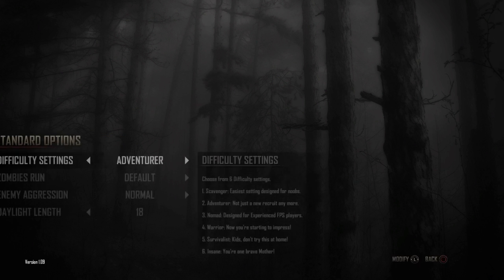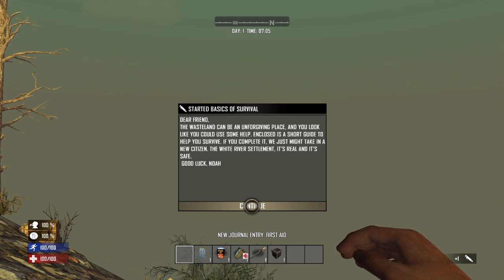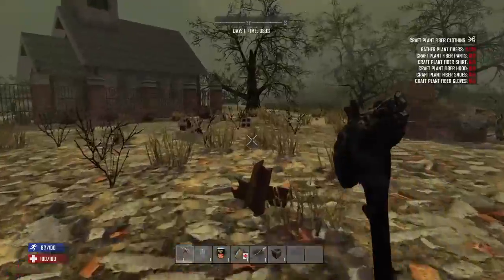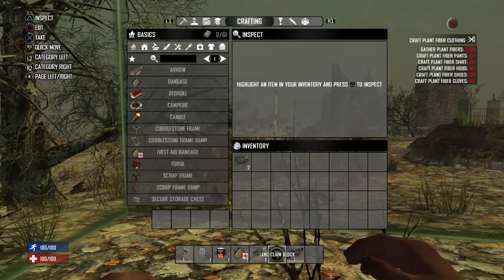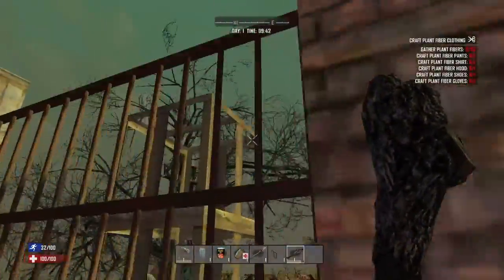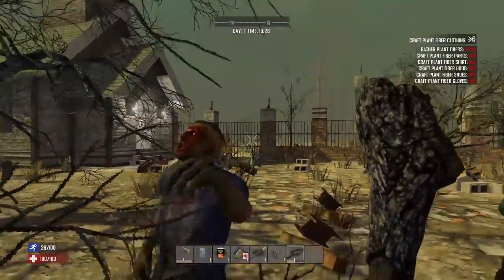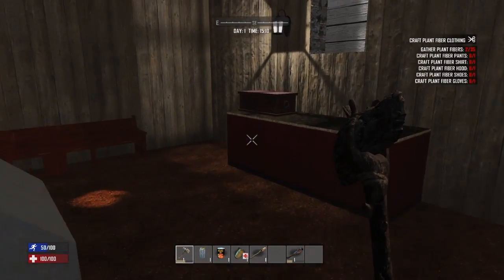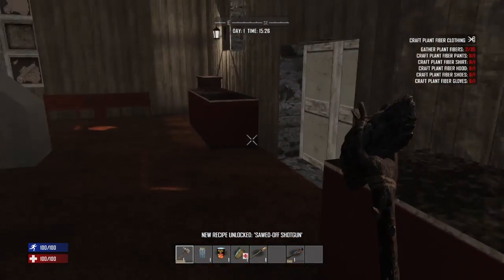7 days to die- Becoming Cliff Jumper 2017?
1st day of 7 days to die. Helps a lot! :)